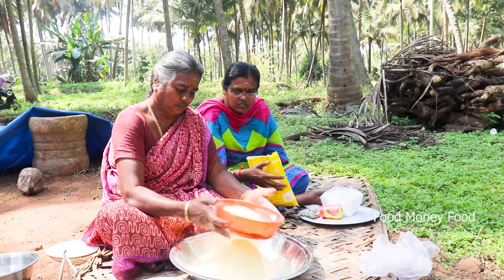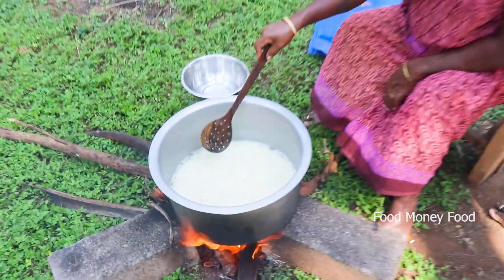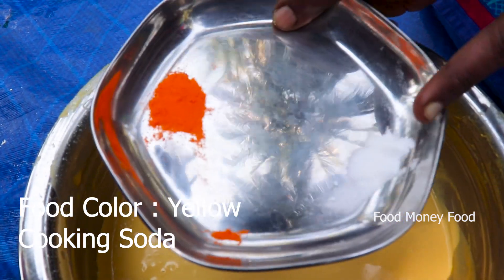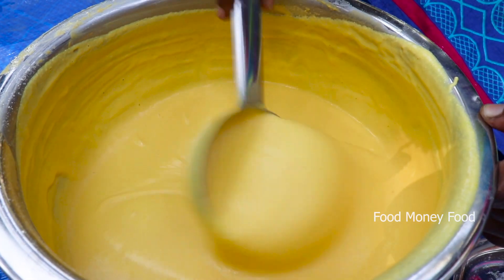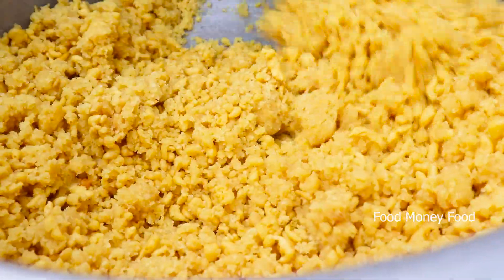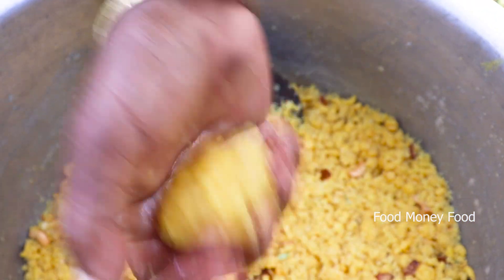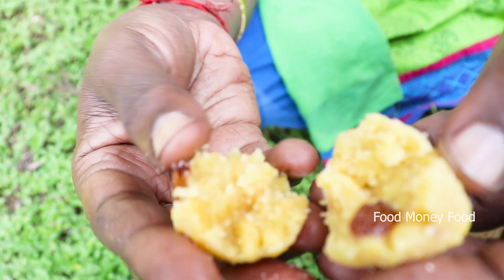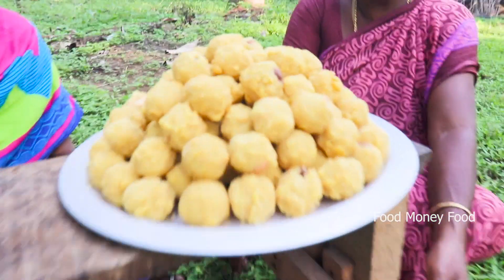நீங்களும் செய்யலாம் பூந்தி லட்டு / எனது சித்தியும் நானும் செய்த லட்டு / Easy Boondhi Laddu Recipe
Ingredients :
Gram Flour (கடலை மாவு) : 1Kg
Sugar ( சர்க்கரை) : 2kg
Water : 5 Glass
Ghee(நெய்) : 200ml
Cashew Nuts (முந்திரி ) / Cardamom (ஏலக்காய் ) / Dry Grapes (திராட்சை)